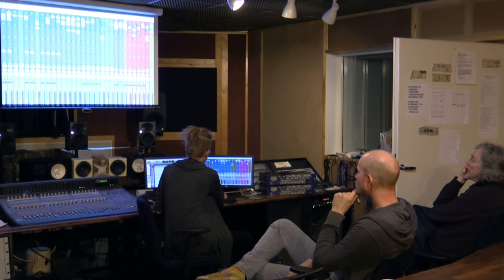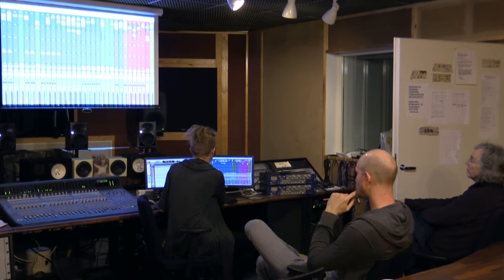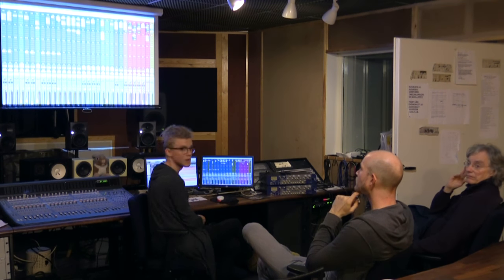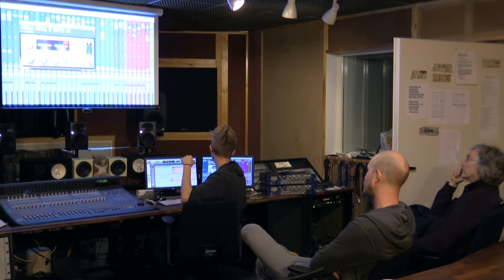Distortion in Music Production - Lauri Koivusalo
Lauri Koivusalo: "Distortion in Music Production". NIMiMS (Network for the Inclusion of Music in Music Studies), Symposium in Helsinki, 21 Nov, 2015. Pop & Jazz Conservatory, Helsinki. Video: Jouni Eerola / JAPA.